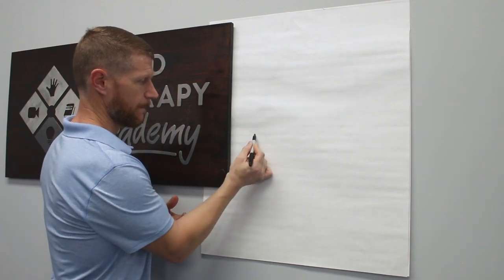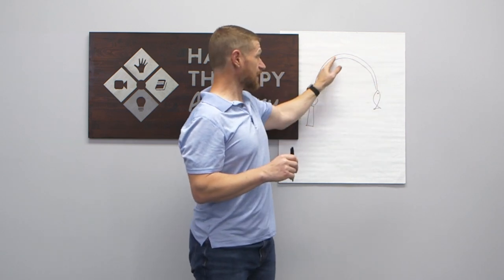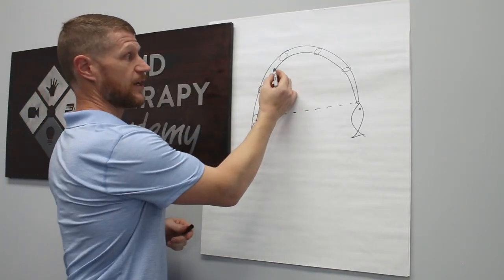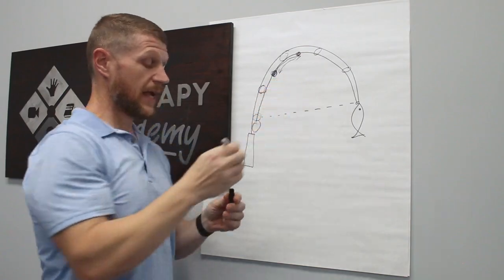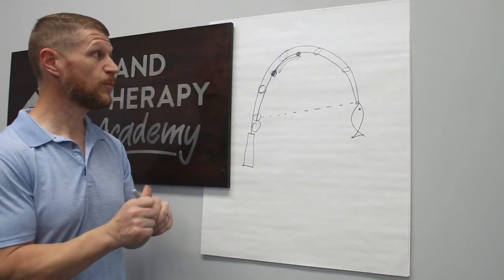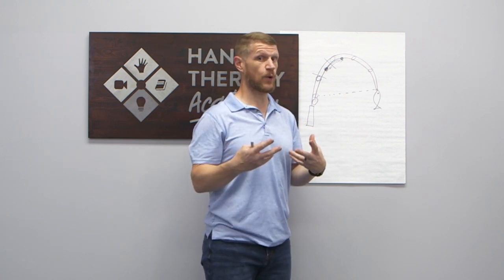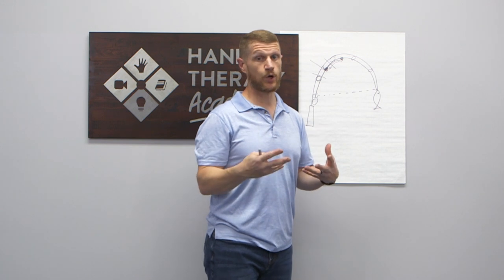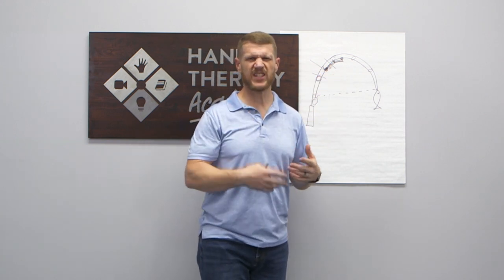Trigger Finger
A simple explanation of trigger finger.